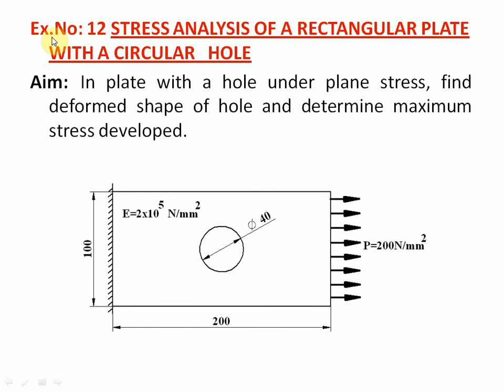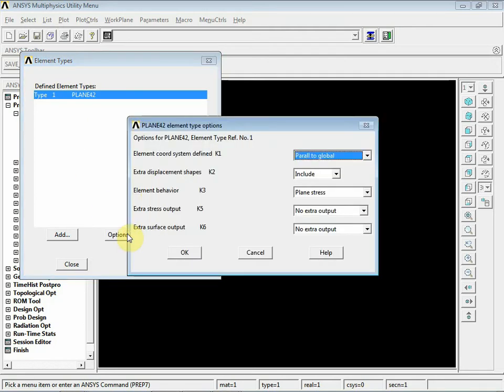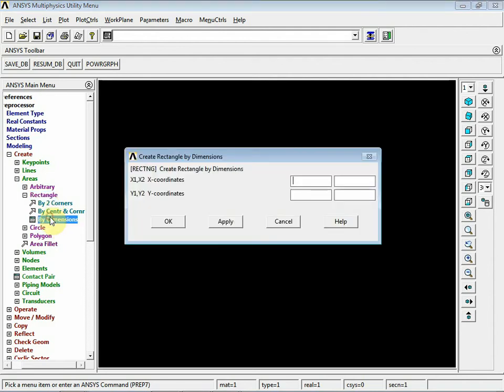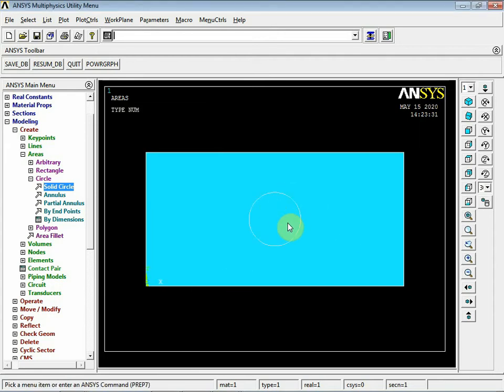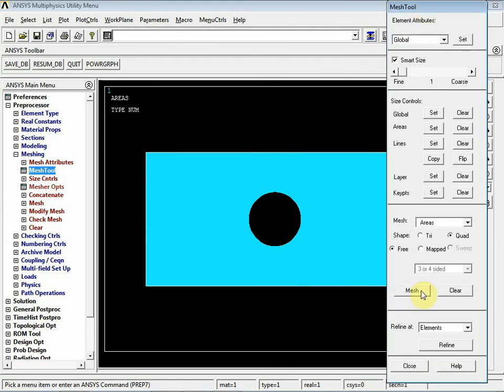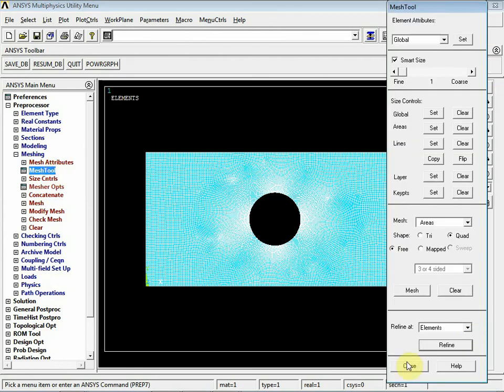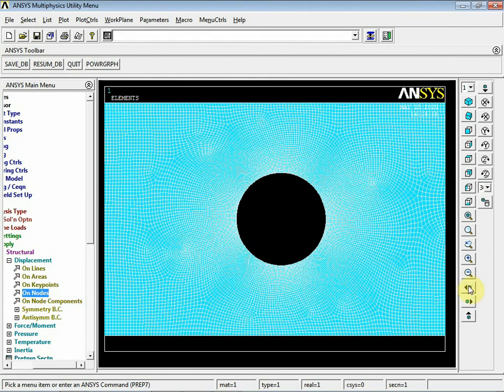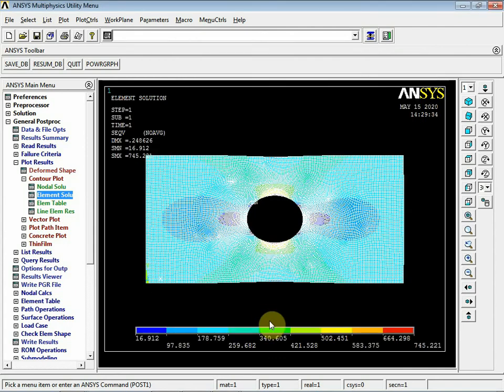Modeling & Analysis Lab (17MEL68) Experiment No. 12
Stress Analysis of Rectangular Plate With a Circular Hole